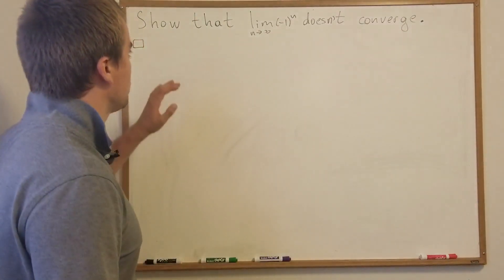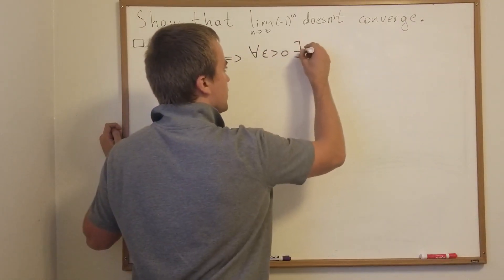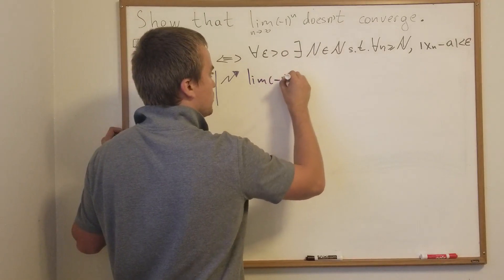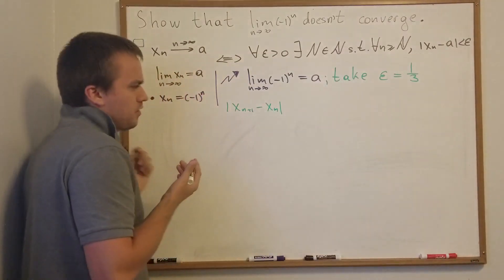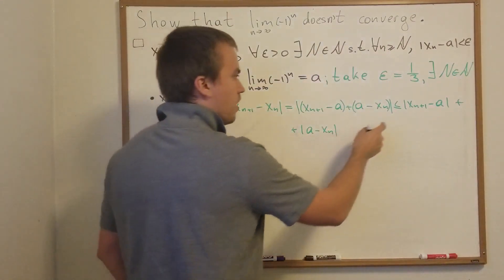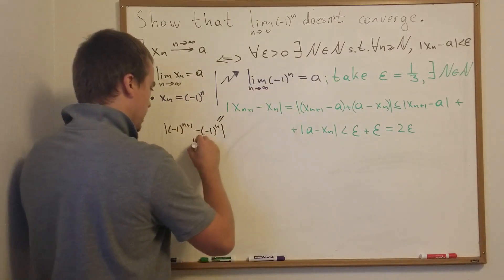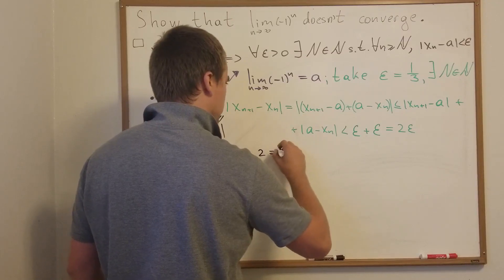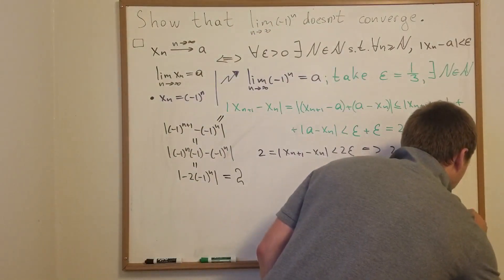Proof: lim (-1)^n doesn't converge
In this video, we are going to show that lim(-1)^n when n goes to infinity does not converge.